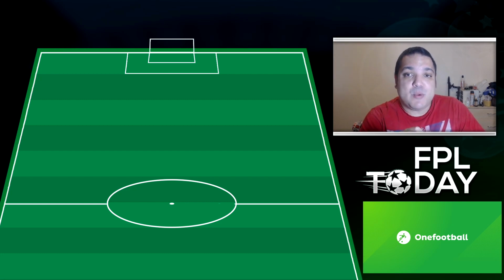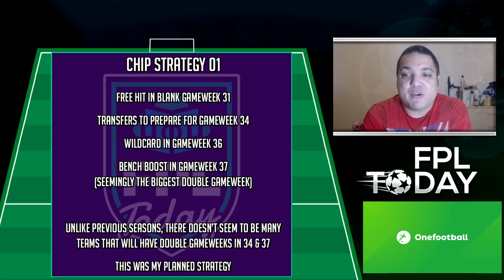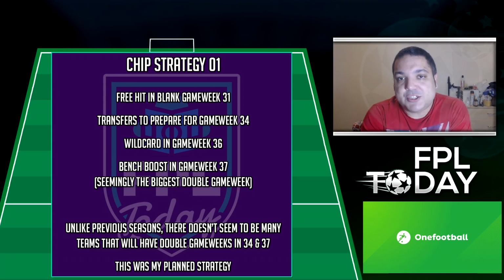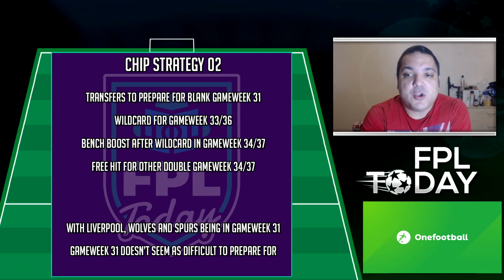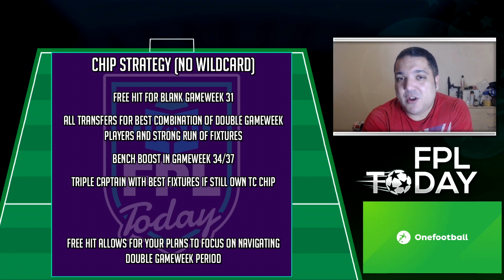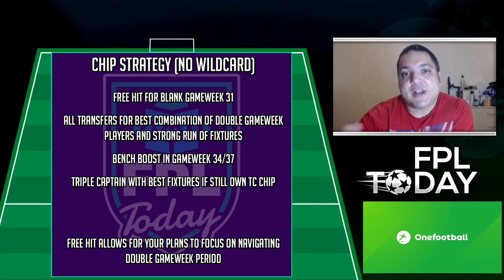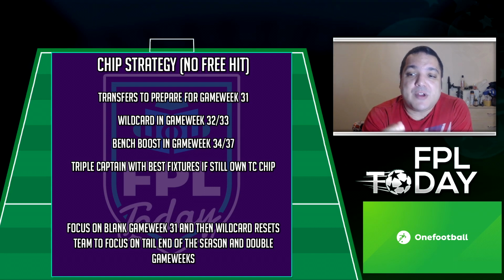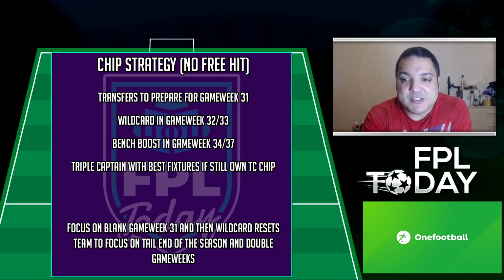FPL Wildcard & FPL Chip COMPLETE Strategy Guide - Gameweek 30 Onwards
From Gameweek 30 Onwards, you need to know what to do with your FPL Wildcard & your FPL Chips. This Complete FPL Wildcard & FPL Chip Strategy Guide is the video and place for you to plan your use of the FPL Wildcard and Chips properly.

Today League code - eoprr9

Amazon Wishlist